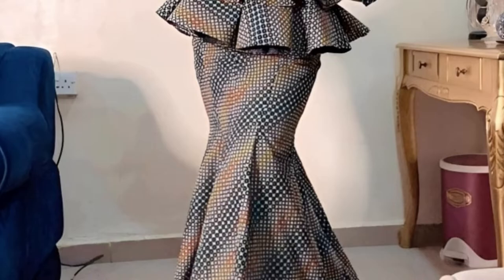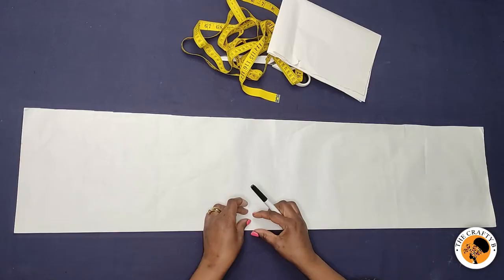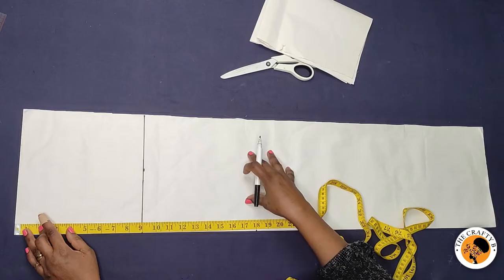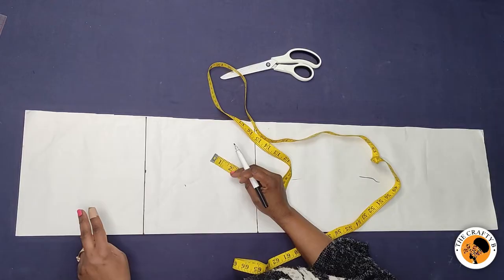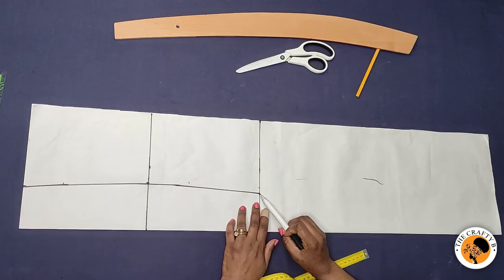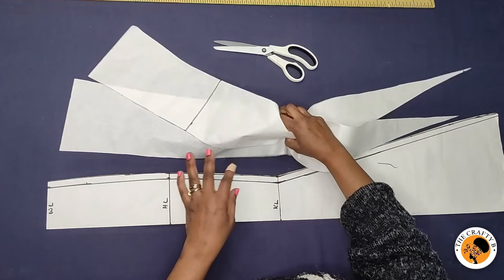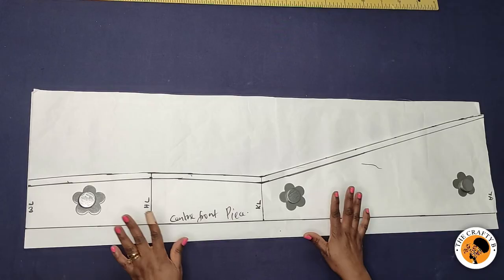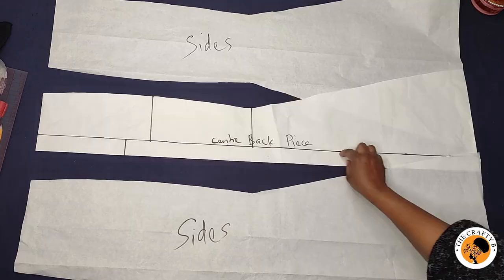How To Draft a 6 Pieces Skirt | EASY Method